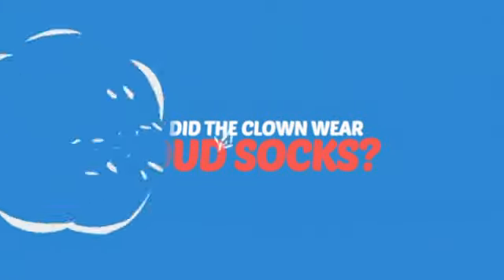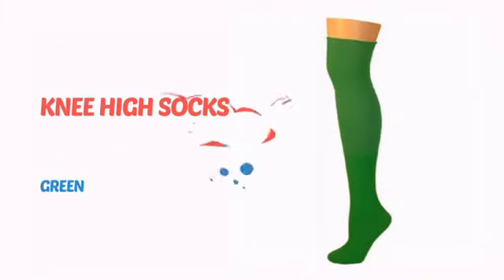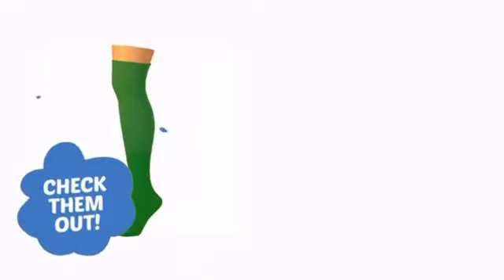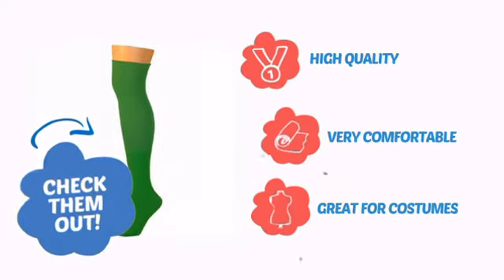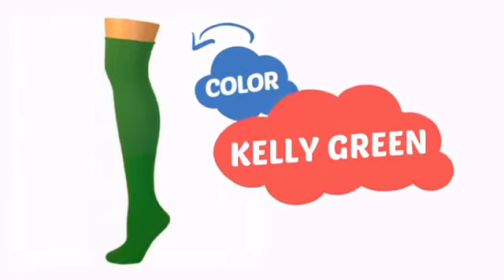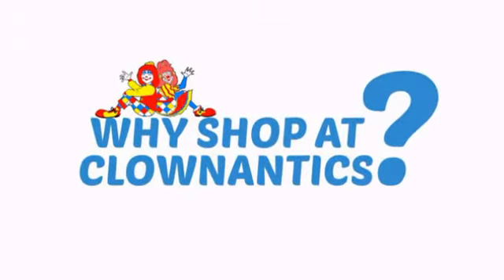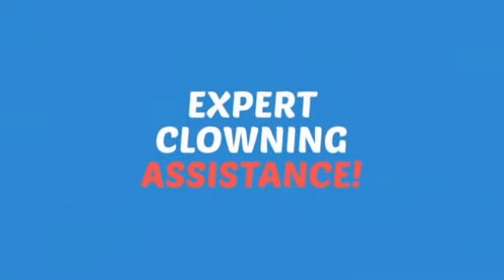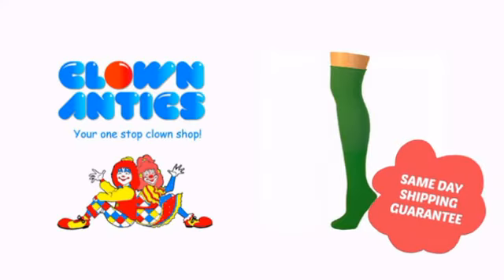Knee High Socks - Green - ClownAntics.com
Knee High Socks - Green is brought to you the leading clown supply shop for the professional and beginning clown.